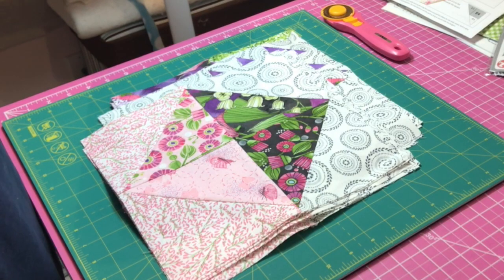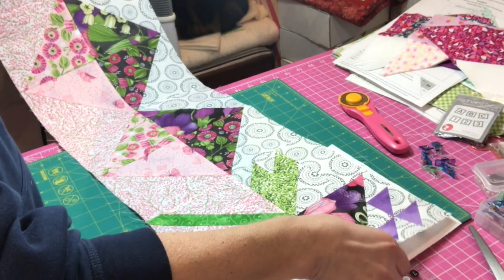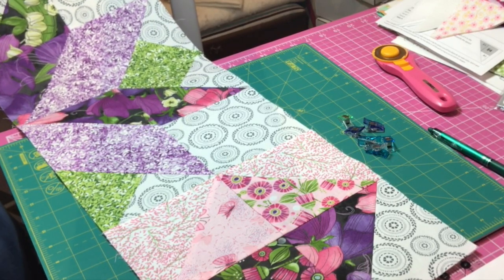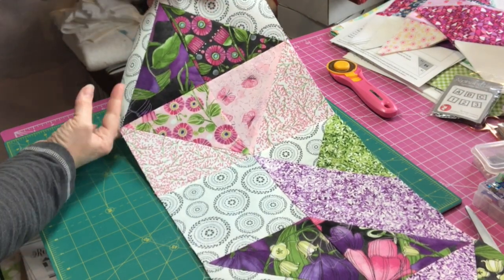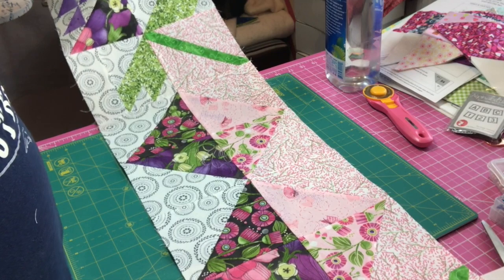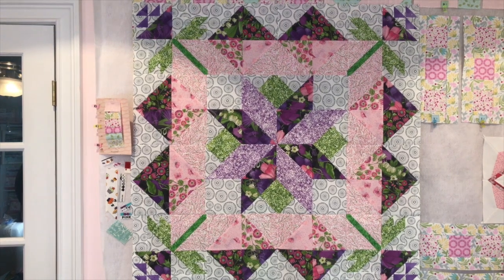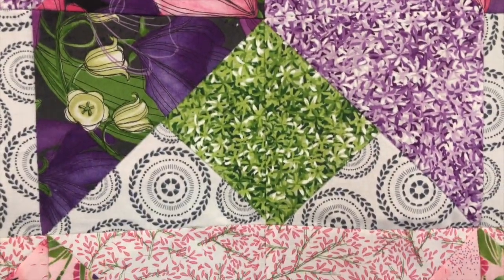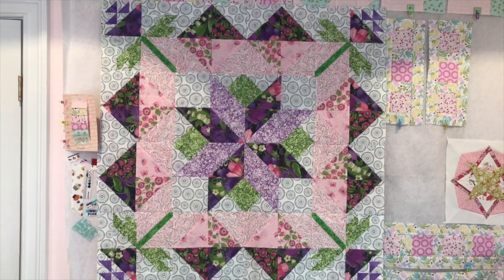SEW-ALONG : Fort Worth Fabric Studio's "A Day in May" Mystery Quilt, Finished Quilt Top!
A 6.5" HST Bloc Loc ruler is RECOMMENDED (not required) and FWFS has them on sale for $19.95 right now.  There are 11 rulers in stock.

The Marking Ruler Trio from Omnigrid is also RECOMMENDED (but not required) and FWFS has them on sale for $15.95. There are 16 in stock and will be handy for future projects, as well.

FWFS has Alphabitties and they are also on sale right now for $6.85.  They have pink, blue and gray.  Here are the links:

There are 8 mystery quilt kits available for $49.95 each.  The kits INCLUDE backing and binding.  You provide the batting.  Here is a link to the kit

A DAY IN MAY Mystery Quilt links
 (a note about these links . . . when you get to the webpage you'll need to click on DOWNLOAD on the right side of the page to get the PDF file . . .  it's FREE!)

You may use my link and code as often as you'd like.
     Address:  Yvette Niesel
                       554 Boston Post Road #137